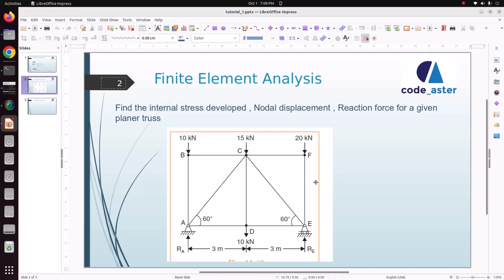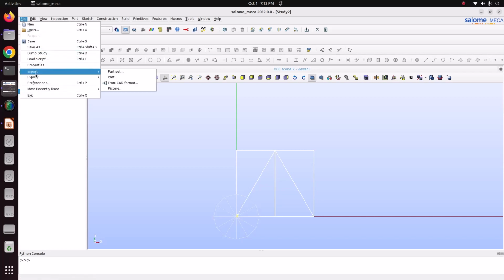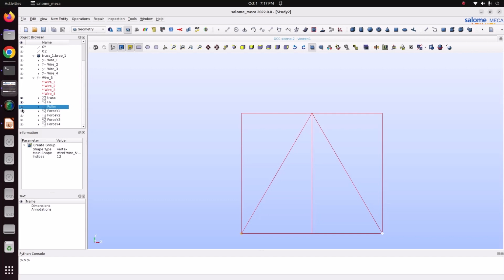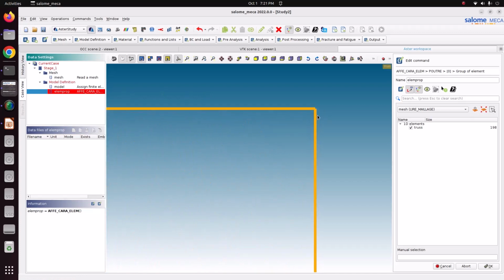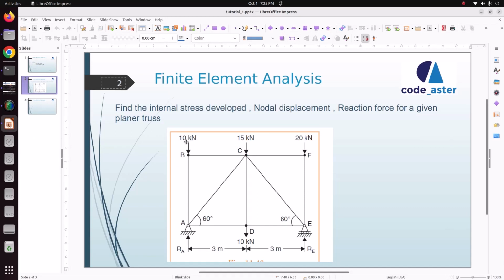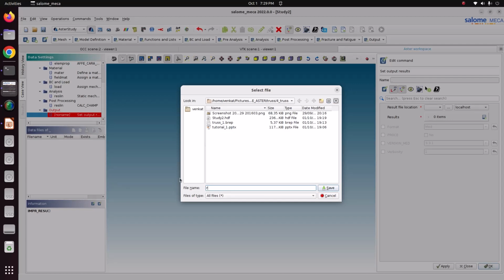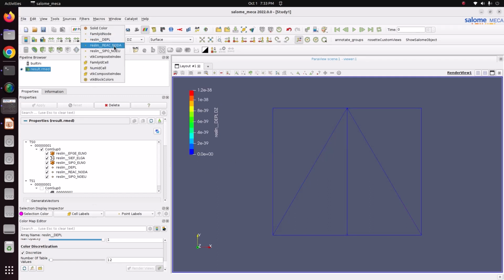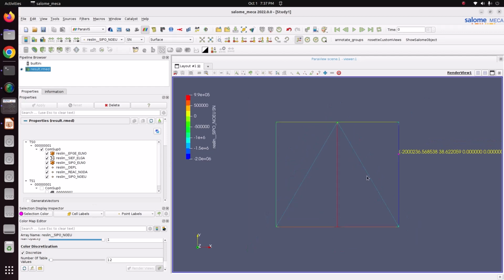Truss stress analysis using code aster|salome meca tutorials|paraview tutorial|tutorial 4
Hello Friends,

Salome tutorial
Salome 2023 tutorial for beginners
Salome analysis